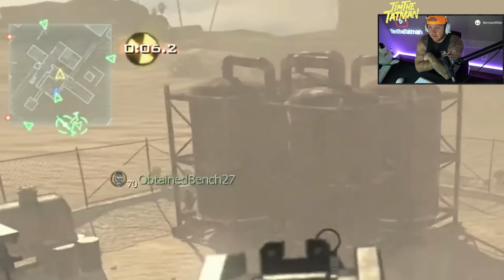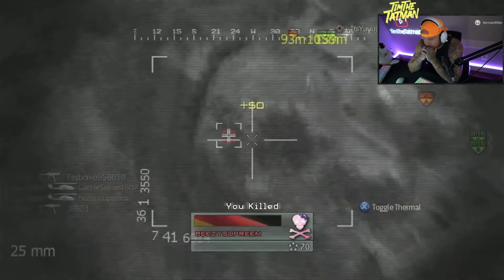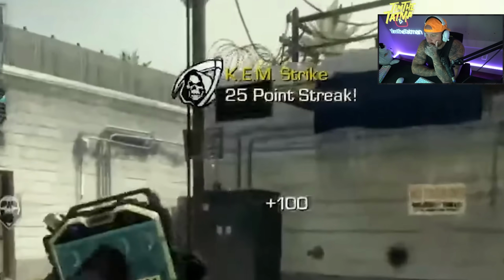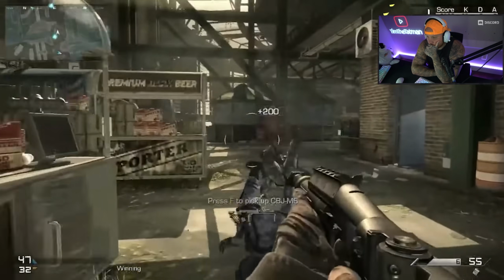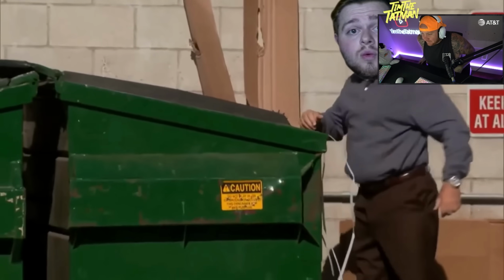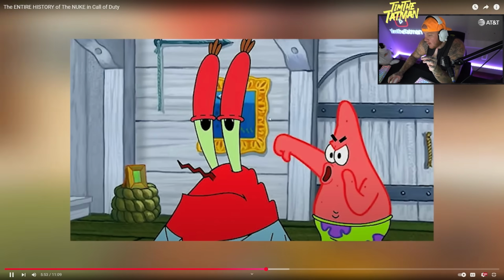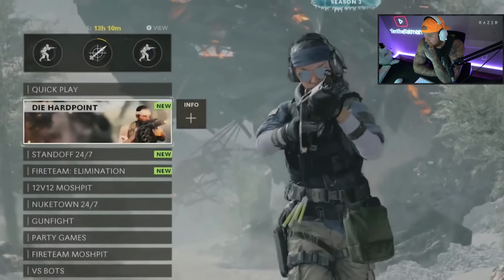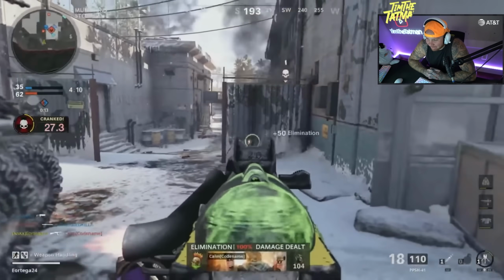TIM REACTS TO ENTIRE HISTORY OF NUKES IN CALL OF DUTY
📺 Check Out: @orrneryplays